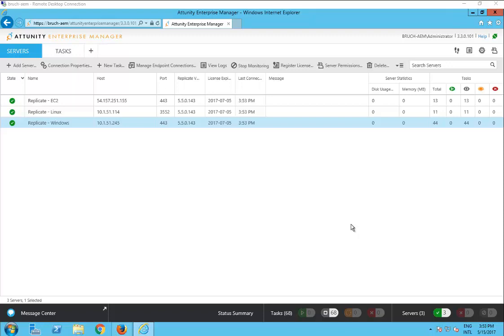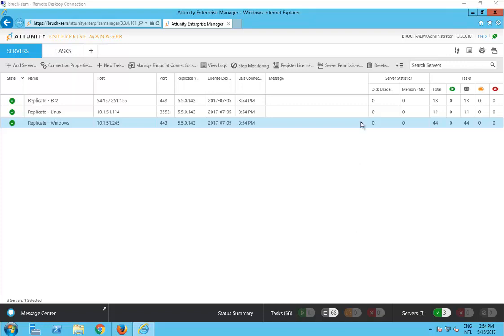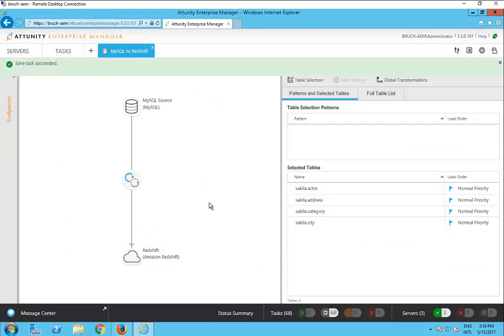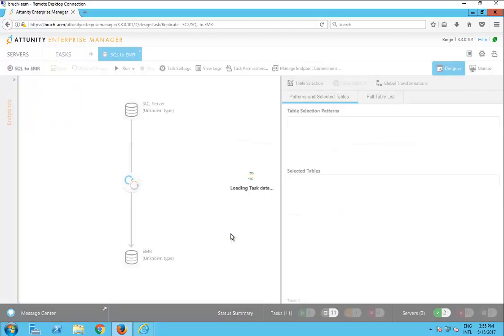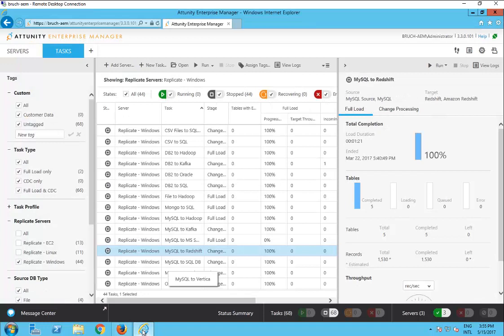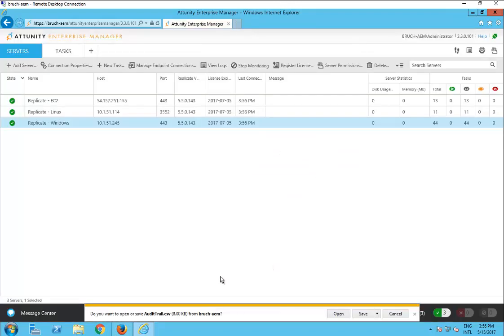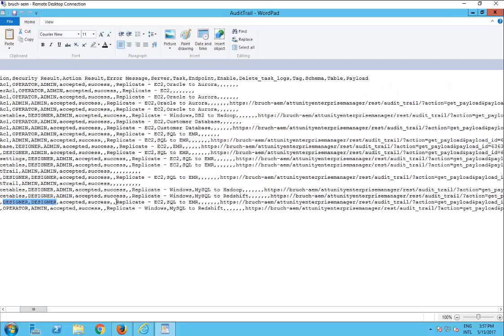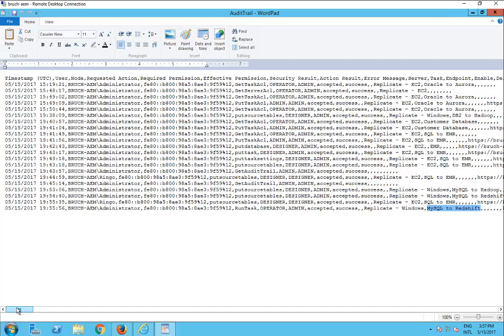Attunity Enterprise Manager Auditing Capabilities